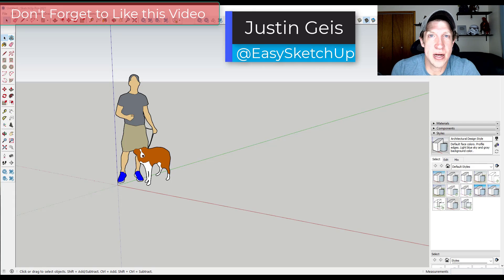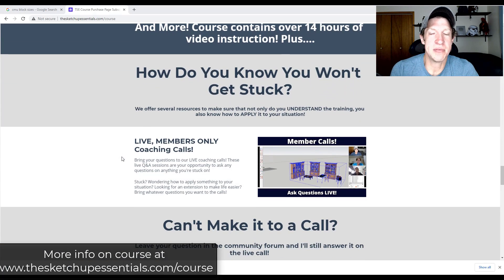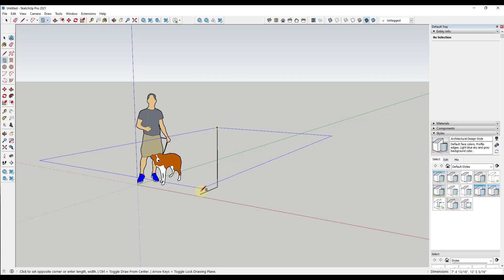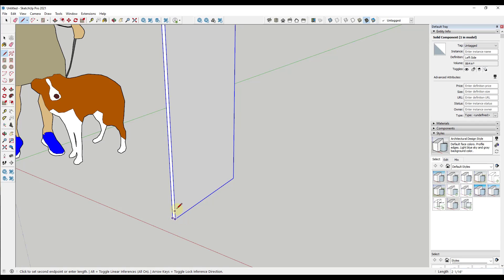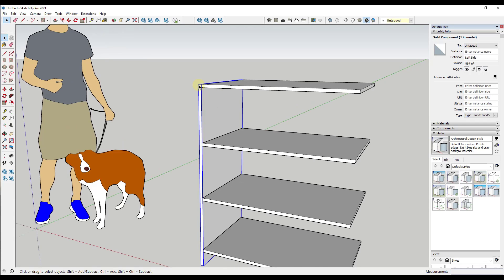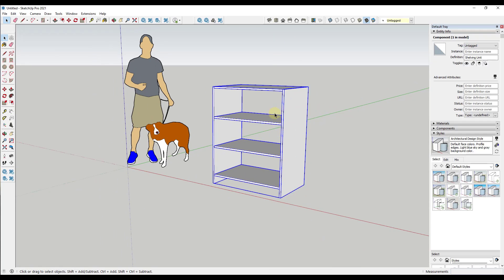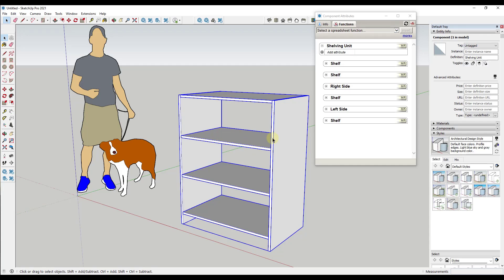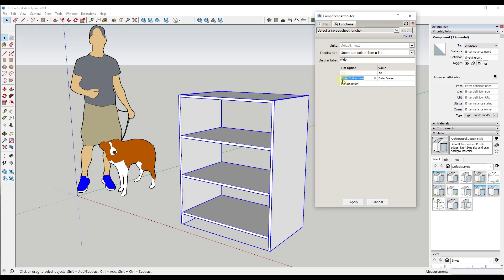Creating an ADJUSTABLE SHELF in SketchUp with Dynamic Components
In this video, we're going to talk about how to use Dynamic Components in SketchUp to create an adjustable shelf! We'll talk about how to set up user options, how to calculate object lengths and widths, and more!

TIMESTAMPS
0:00 - Introduction
0:18 - Learn SketchUp in the SketchUp Essentials Course
0:54 - Setting up the individual parts of our shelf
3:27 - Adding a width selection option to our shelf
4:55 - Linking our object width to the selection option
7:04 - Setting our side wall to adjust along with the object width
9:30 - Adding an adjusting back to our shelf
10:46 - Adding a depth condition to our shelf
12:50 - Learn SketchUp with the SketchUp Essentials Course!